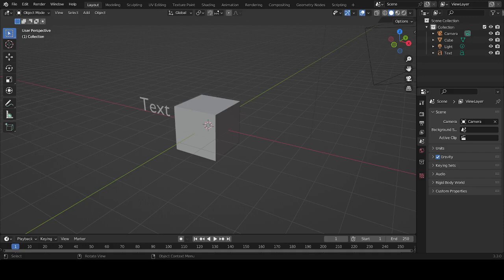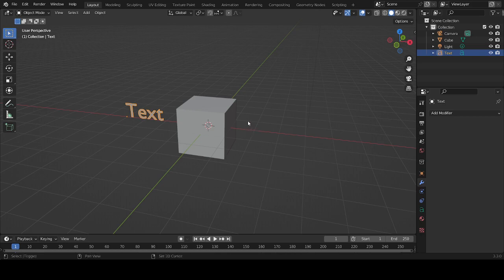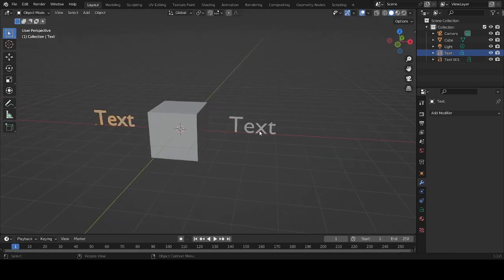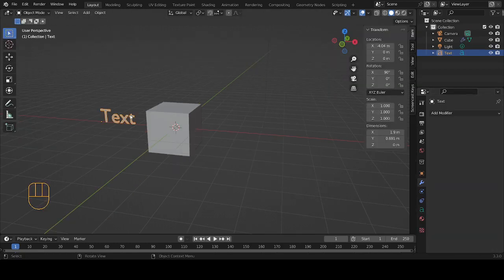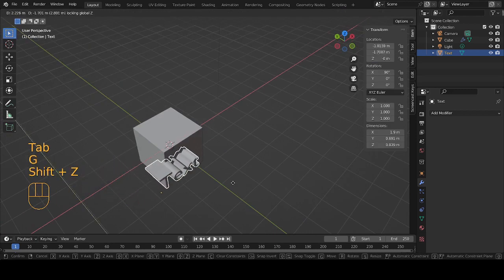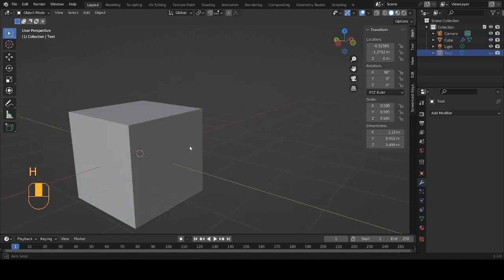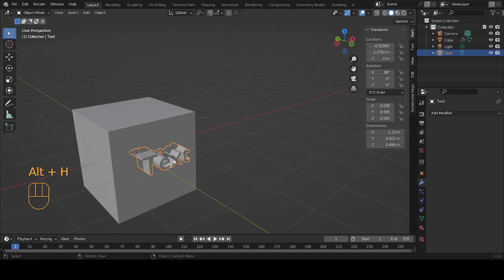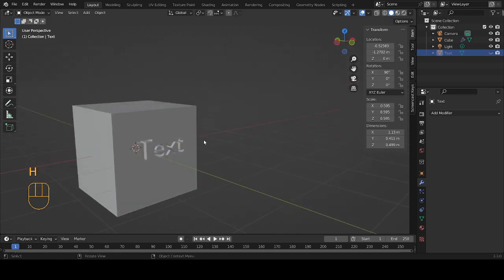How to Fix Text Mesh Not Working With Boolean Modifier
In this video, I'm going to show you how to get the boolean modifer to work with text mesh objects.